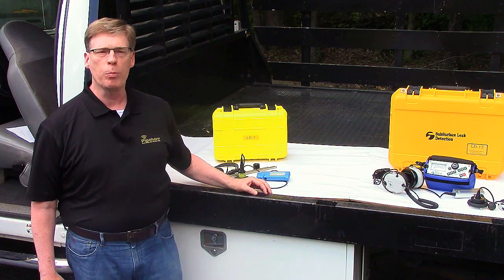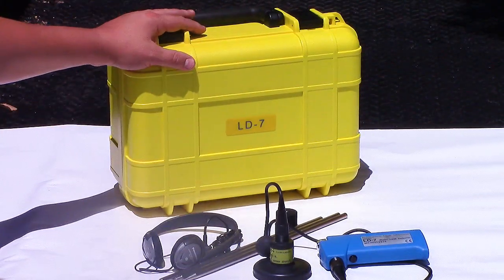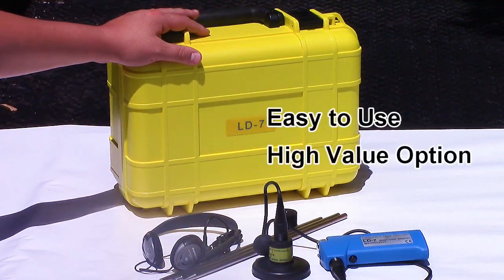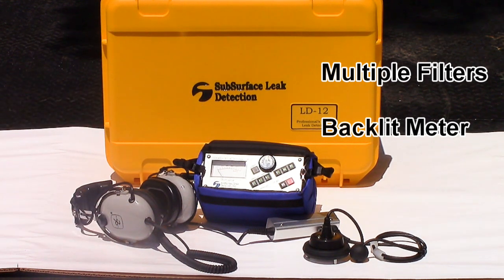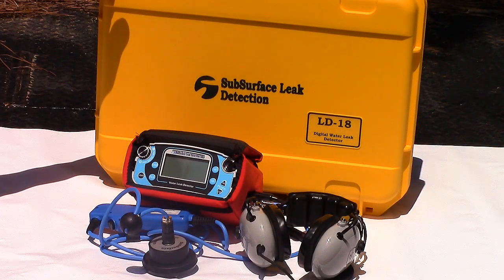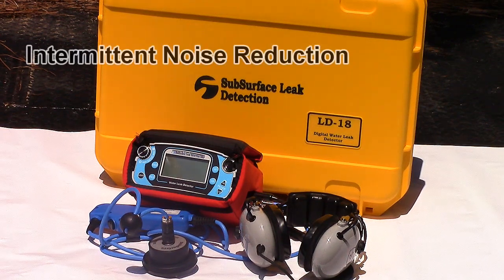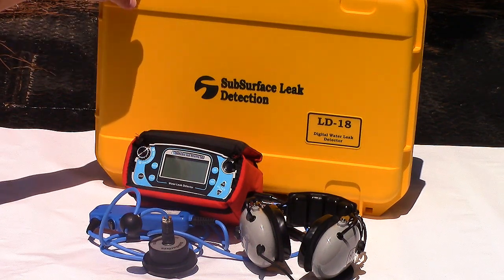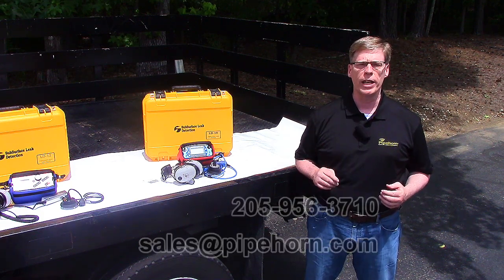Subsurface Water Leak Detectors Introduction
Pipehorn's introduction of Subsurface Water Leak Detectors.  The LD-7 is an easy to use, high value option that solves many of the simpler solutions.  The LD-12 adds multiple filters and a meter to help pinpoint your leak.  In places where background noises are heavy, the LD-18 includes an intermittent noise filter for extra clarity.